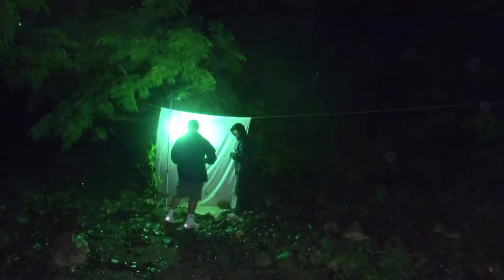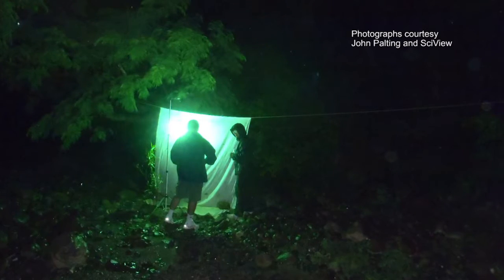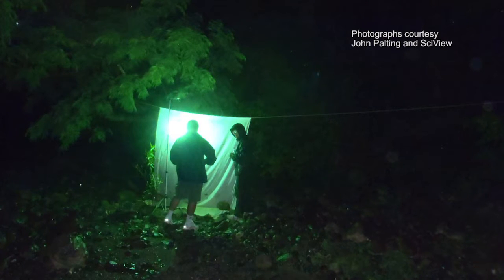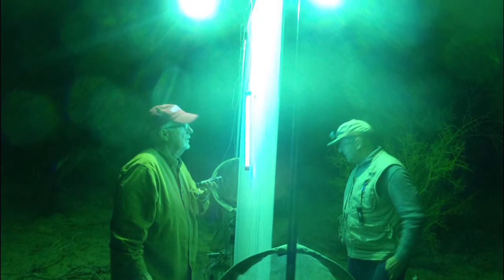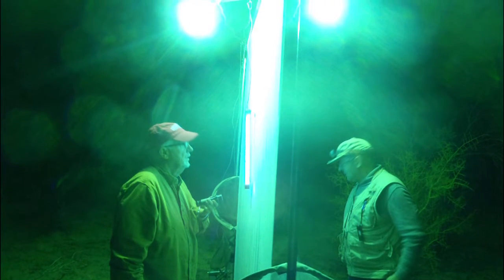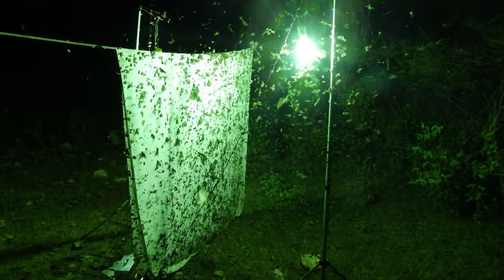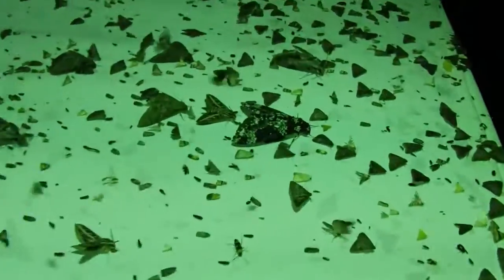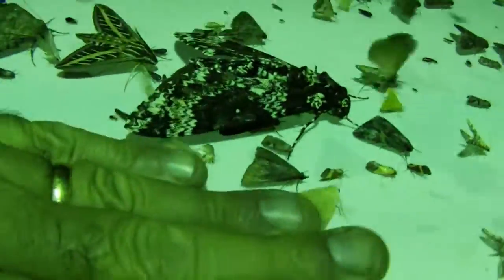Flight to Light Moths - John Palting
A University of Arizona Graduate Student’s nocturnal study of Moths…hundreds and hundreds of Moths.

SciView Video Essays - Candid conversations with three University of Arizona students and the topic of each of their article for SciView, an annual magazine produced by the School of Journalism’s Science Journalism Project.

Produced by John Booth
Photographer: Tessandra Salmon, Jacobo Ramirez
Edited by Nate Huffman and John Booth